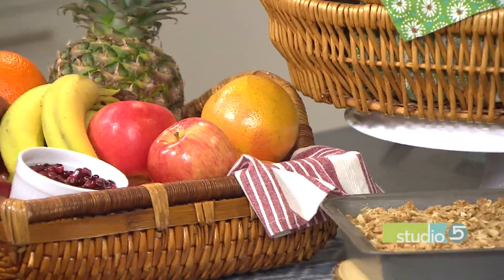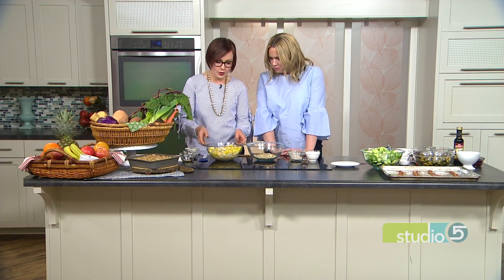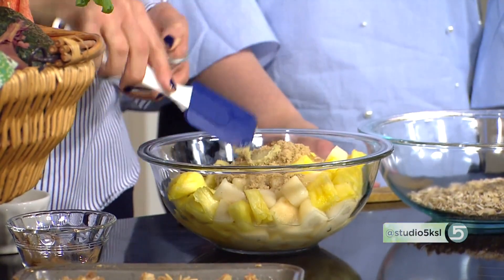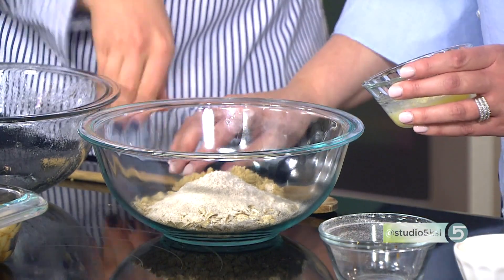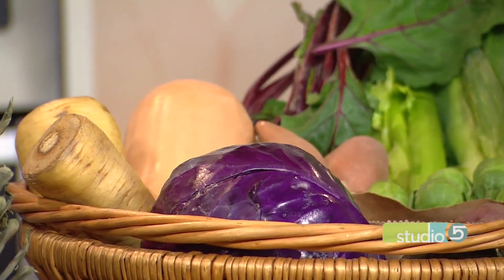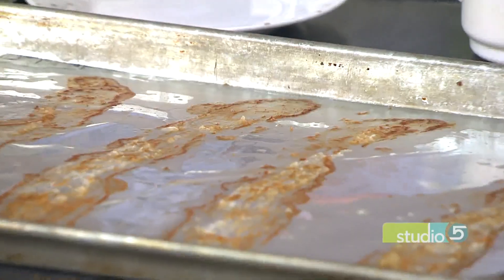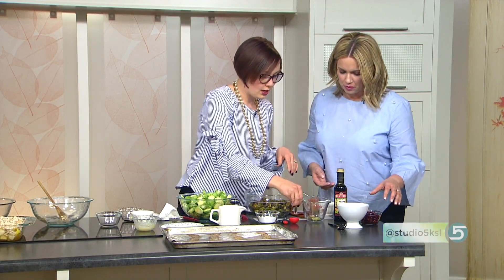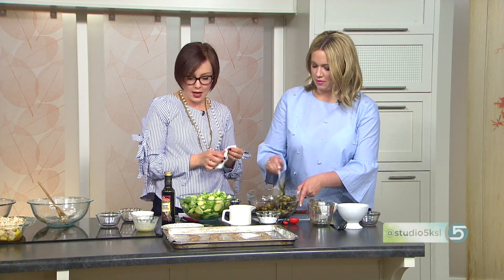2 Delicious Dishes That Use Seasonal Produce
ORIGINALLY AIRED JANUARY 2018 Using in season veggies and fruits is a delicious and fresh way to cook.

Marta Nielsen shares a yummy recipe for winter Brussels sprouts and a delicious crisp with pineapple and pear.